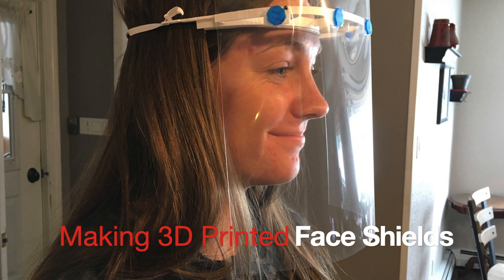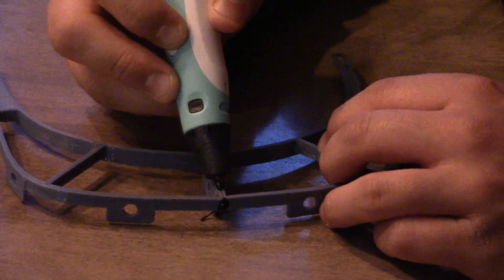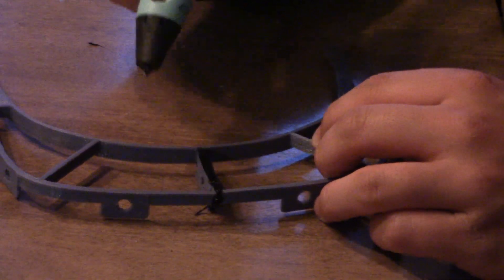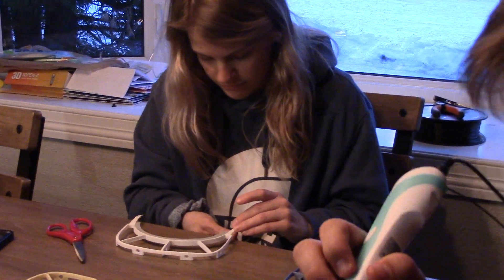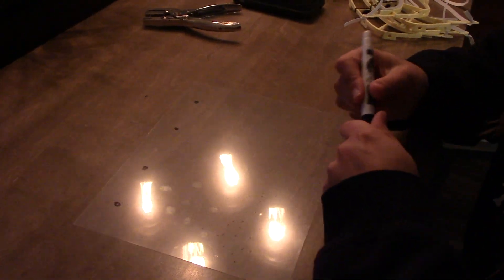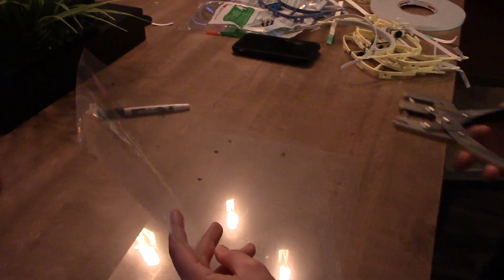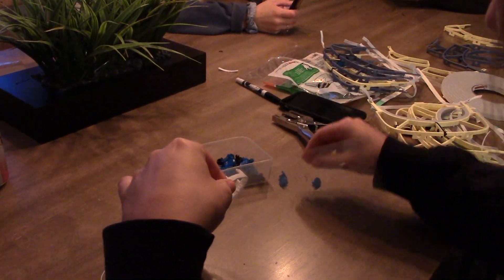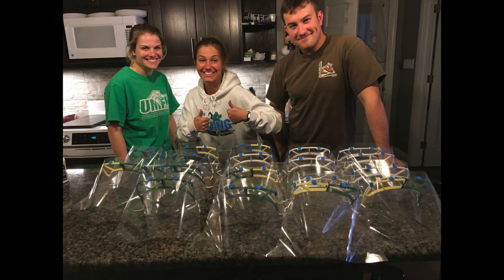3D Printed Face Shields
This is the slideshow with the .stl files for the 3D printed pieces